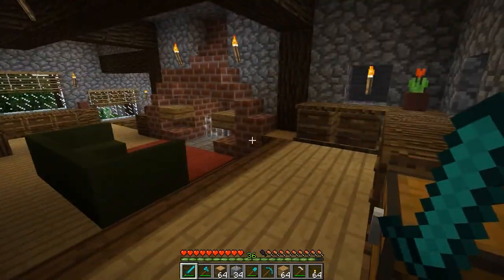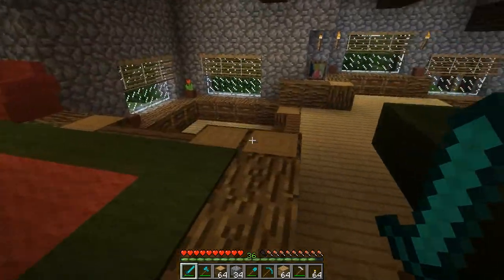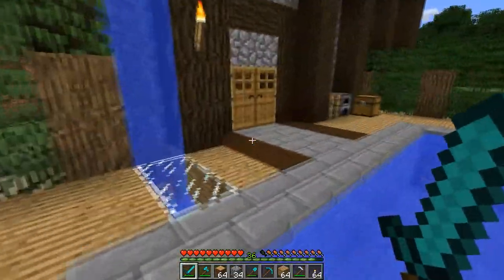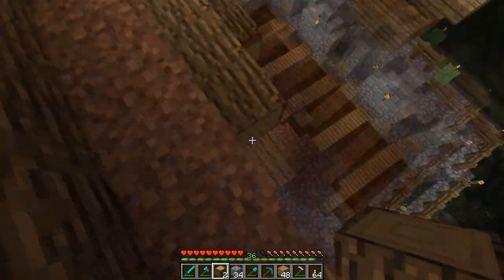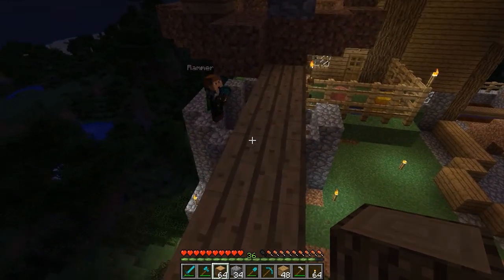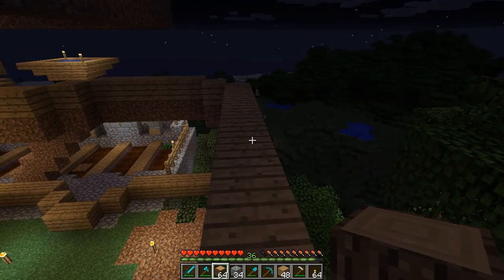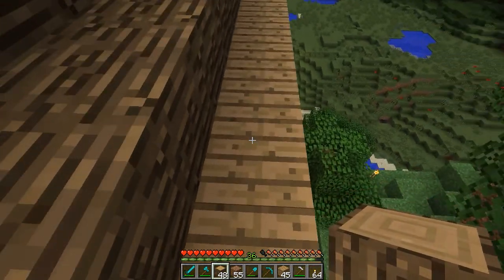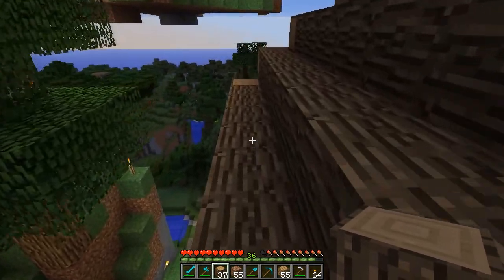Minecraft - Little House on the Mountain [EP12]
This episode we focus on rebuilding the House by introducing an extension.  Both Rammer and I have our work cut out on this one.  I also review the Animal Farm from the previous episodes.

I said I would mention some of the MODS I have installed on my Forge server:

The list will grow as the series moves on.